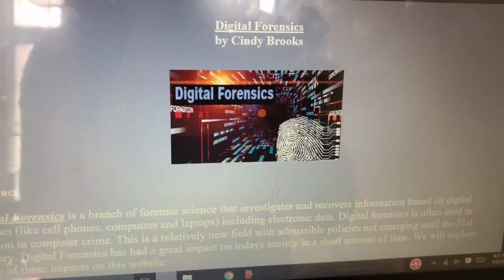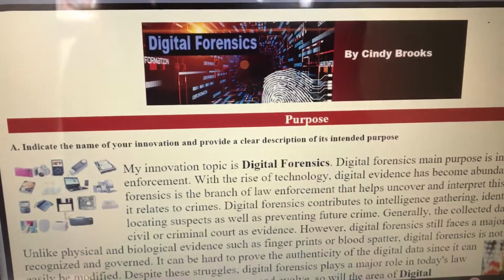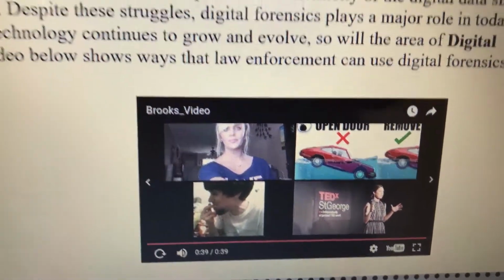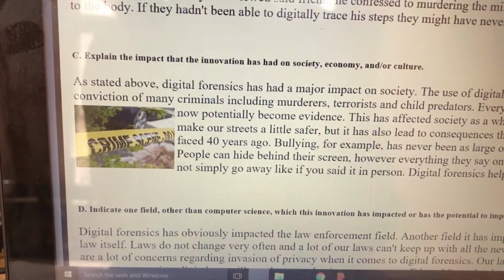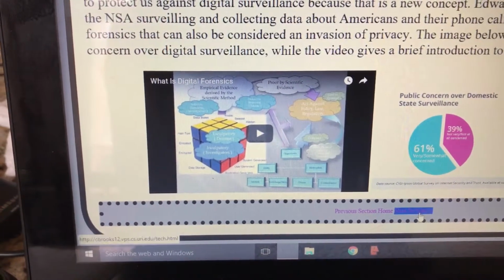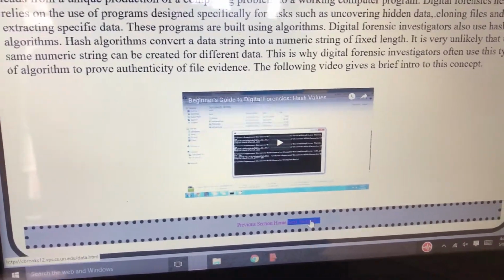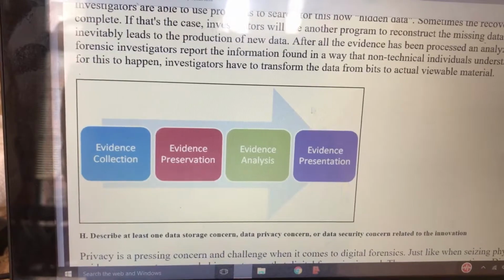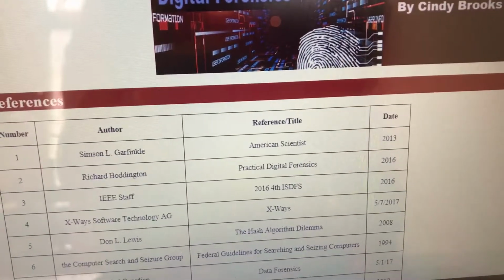Digital Forensics Final Presentation